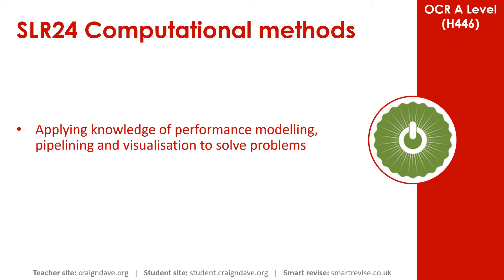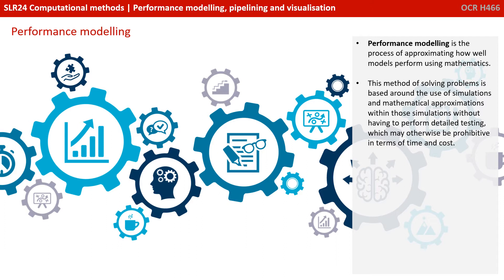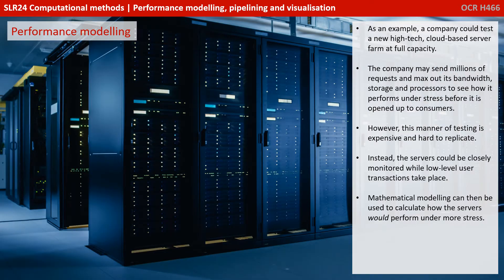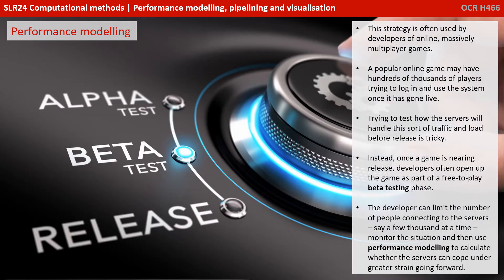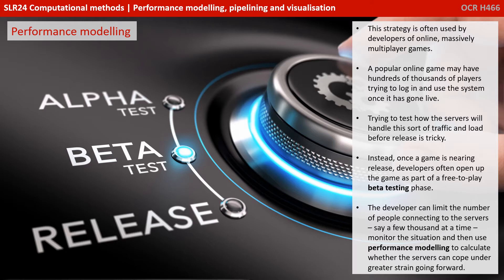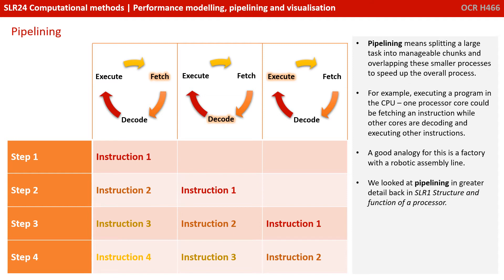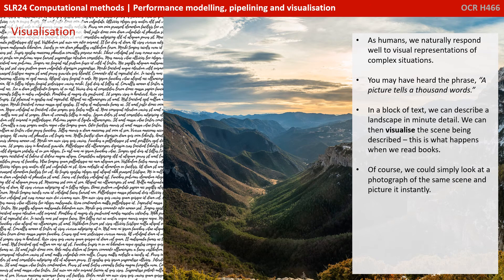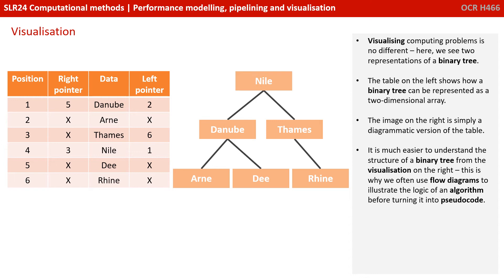145. OCR A Level (H446) SLR24 - 2.2 Performance modelling, pipelining & visualisation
00:00 Intro
00:14 Performance Modelling, Pipelining and Visualisation: Other Computational Methods
00:40 Performance Modelling
02:36 Pipelining
03:11 Visualisation
04:41 Key Questions
04:56 Outro